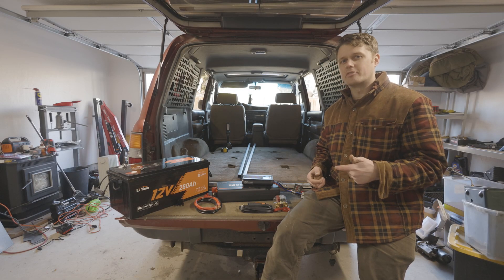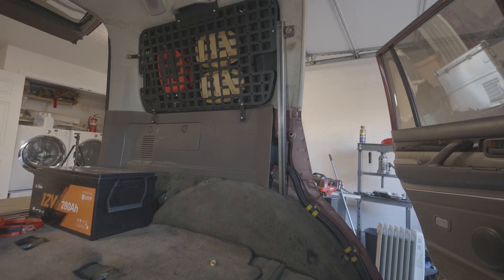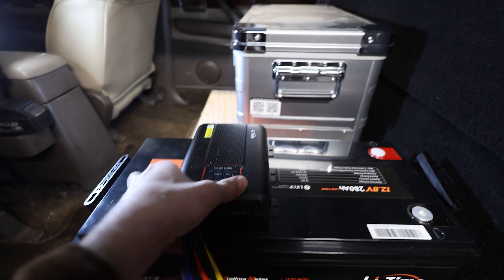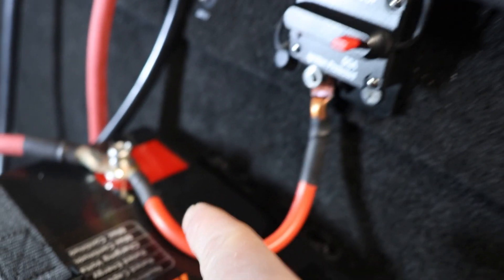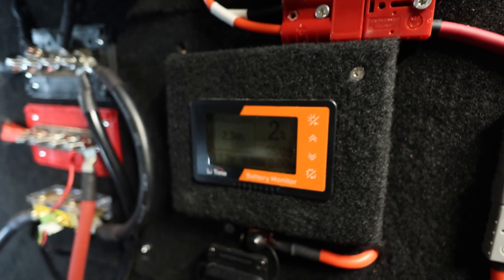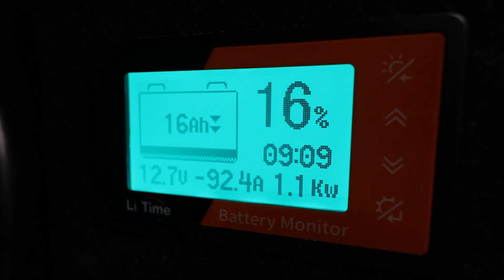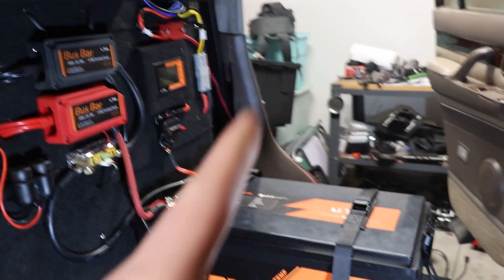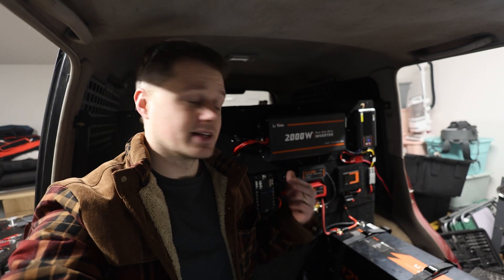How To Build The Ultimate 12 Volt Lithium Battery System For Overlanding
I've been wanting to install a 12 volt system in the my Land Cruiser for quite a while to meet all the charging demands of modern life and filmmaking. Luckily Litime reached out and set me up with this 280Ah 12v lithium battery. I purchased the rest of the 12 volt accessories including the dc/dc charger, 2000w sine wave inverter, bus bars, and battery monitor all from LiTime. I have to say the quality of all the products amazed me. There's lots of similar products all over amazon and the internet and it's hard to know which ones are high quality and which ones might just break the first time you use it. Luckily LiTime's lithium products didn't disappoint.